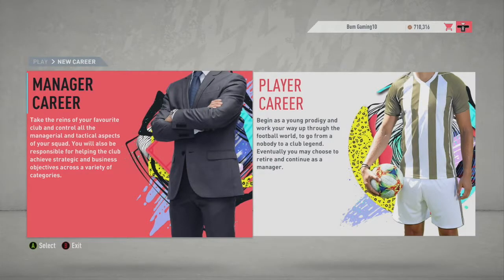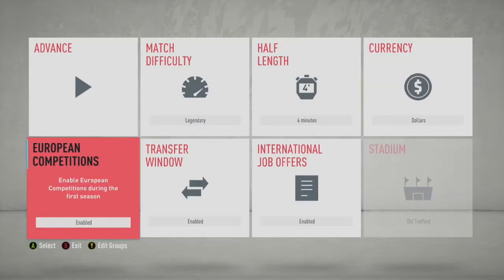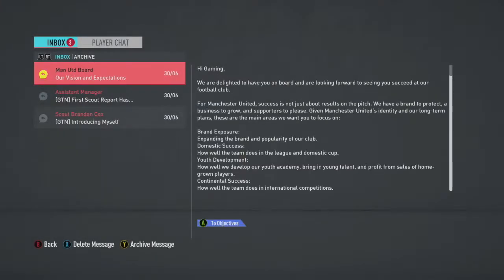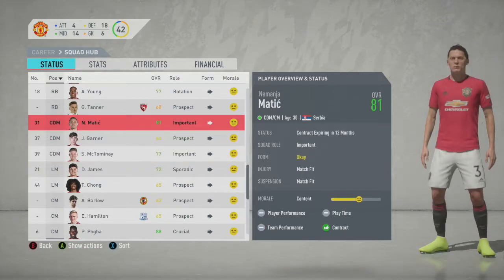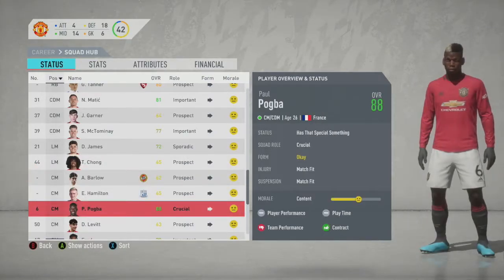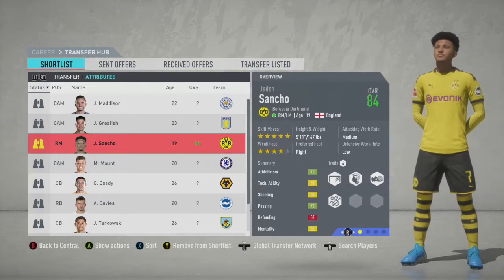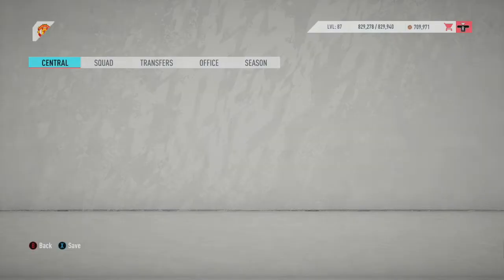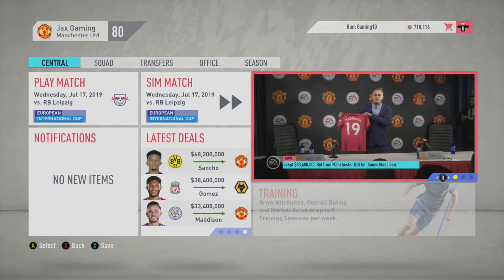Fifa 20 career mode #1 Return to Glory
We finally make it back with the new fifa 20 career mode. I hope you guys enjoy the series and I cant wait to make this the best career mode EVER!